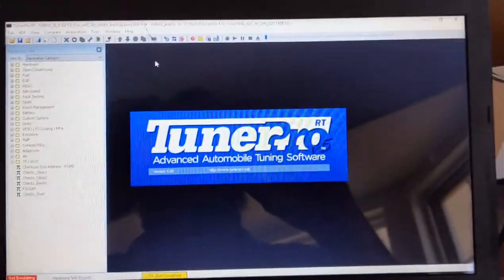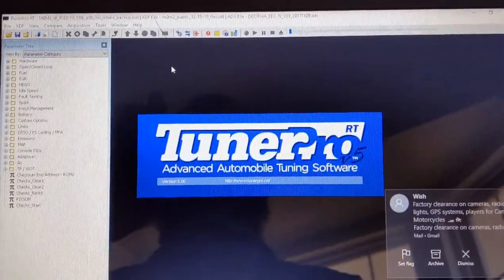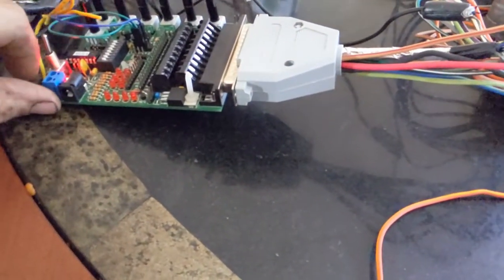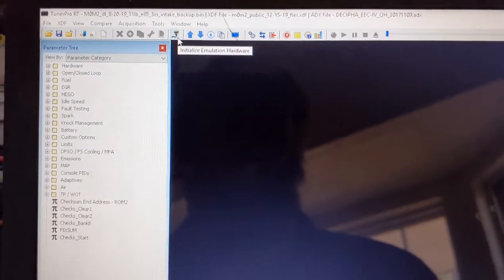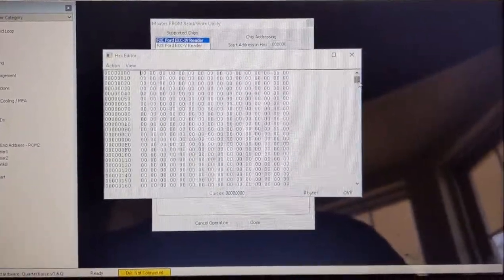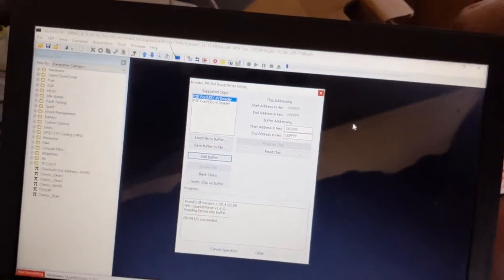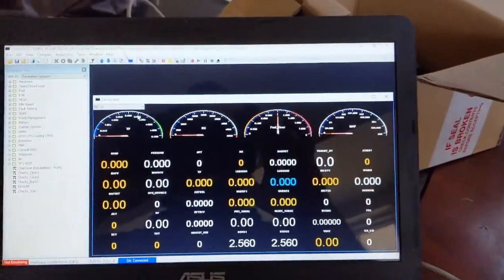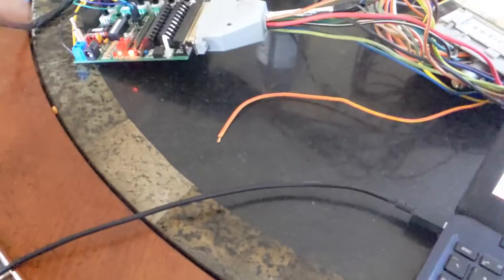For Your Information: Reading a stock binary with a Quarterhorse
A layman's explanation on how to read a stock EEC-IV/V binary.  When using the Quarterhorse for this process, the ECU requires power and ground, which is not the case most of the time with the Burn2.